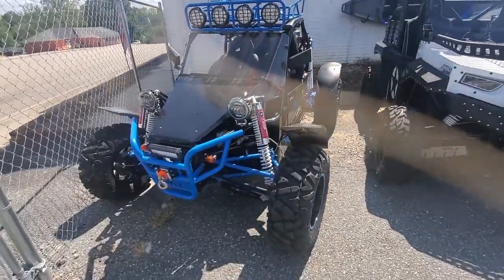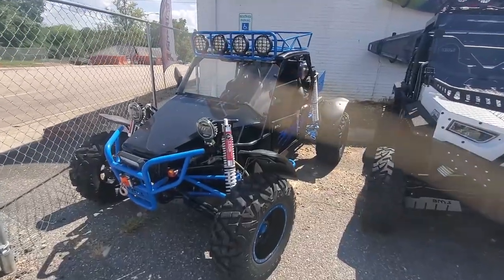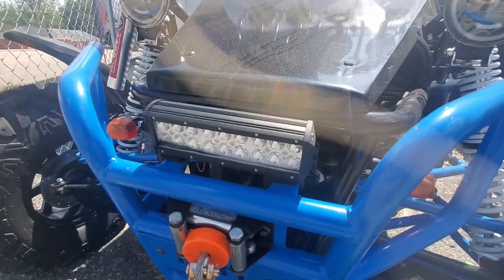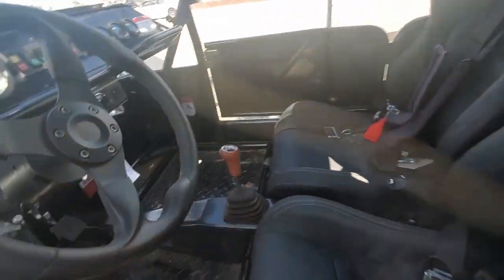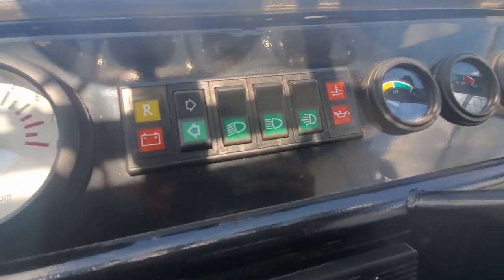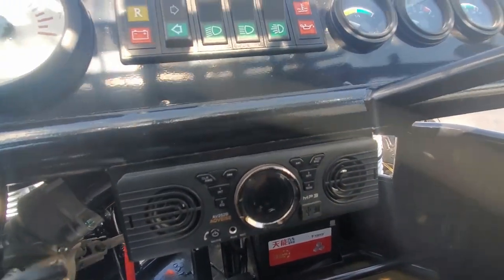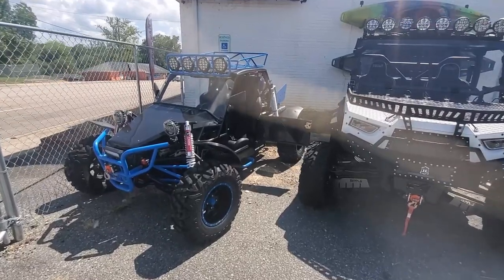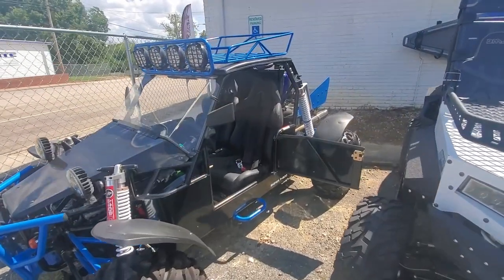BMS T1500 SNIPER 4 CYLINDER 5 SPEED THIS THING IS AWESOME!!!!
SNIPER T-1500 2S
The BMSr Sniper T-1500 2s Delivers Optimal Performance with a 4-cylinder 1.5L DOHC 108 Horsepower Engine, Ensures Safety with 5-Point Seat Belt Harnesses, and Provide a Smooth Ride with Electric Power Steering, Nitrogen Coilover Shocks.

1500 cc DUAL OVERHEAD CAM 4 CYLINDER
108 HORSEPOWER
5 SPEED MANUAL WITH REVERSE
ELECTRIC POWER STEERING (EPS)
FULL LED LIGHTING
Double Row LED Spot Lights
28 INCH LED LIGHT BAR
5 POINT HARNESS SEAT BELTS
ADJUSTABLE NITROGEN SHOCKS
AM/FM Radio with SD Mini Card reader and MP3
FRONT 3000LBS ELECTRIC WINCH
REAR TOW HITCH
29 inch Mammoth Tires
FRONT A-ARM GUARDS
FULL ROOF